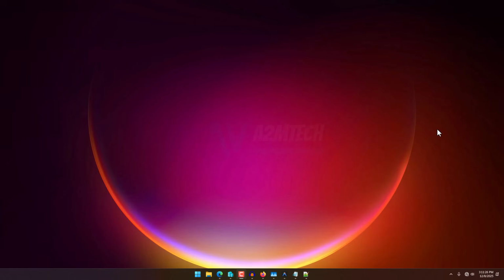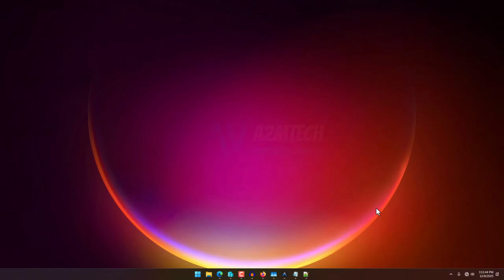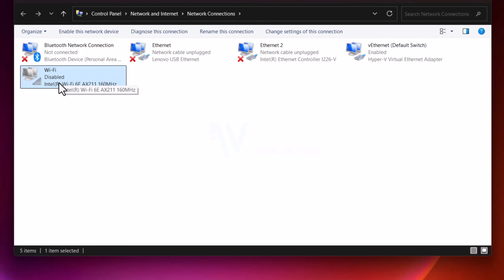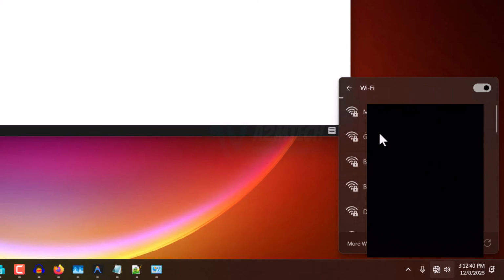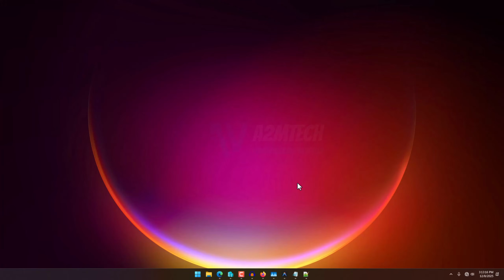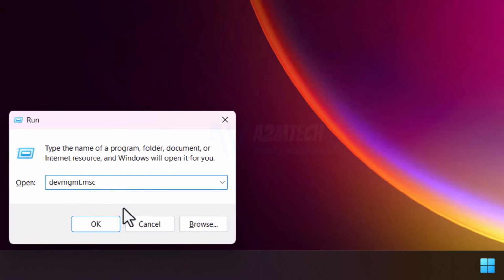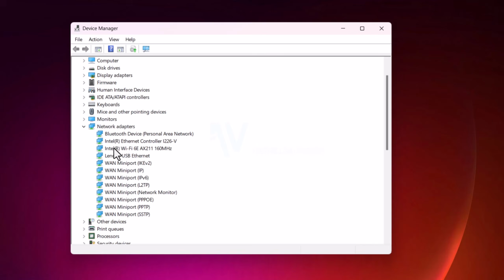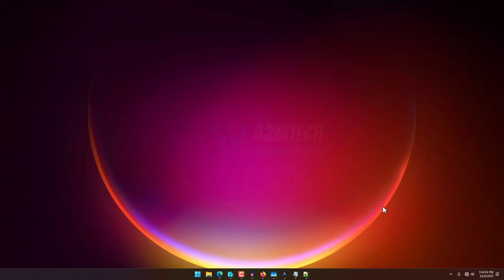How to Fix WiFi Icon Missing in Windows 11 | WiFi Not Showing in Windows 11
Is the WiFi icon missing from your Windows 11 taskbar or Quick Settings menu? In this video, I will show you exactly how to fix the missing WiFi option so you can reconnect to the internet immediately.

We will go through the most effective troubleshooting steps, including checking network services, resetting the network adapter, and updating drivers to resolve this common Windows 11 glitch. This guide works even if the WiFi toggle has completely disappeared from your settings page.

Follow along to restore your wireless connection and get back online.